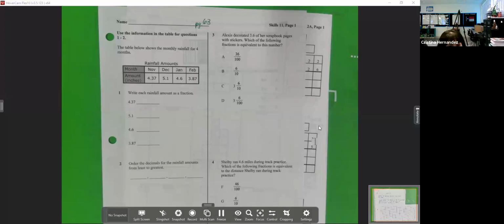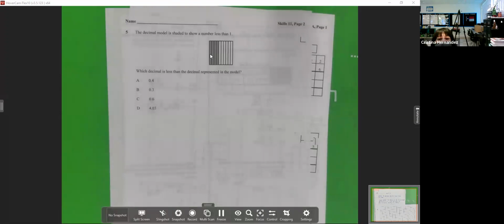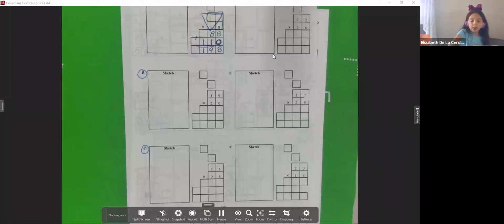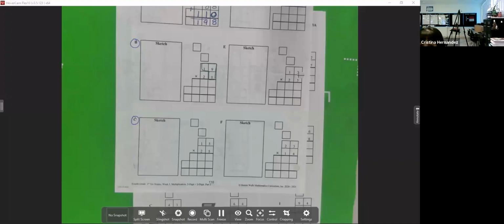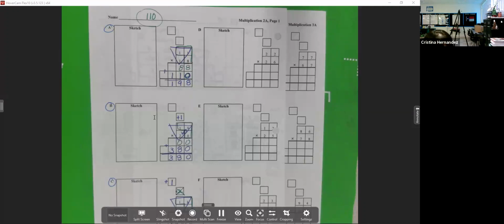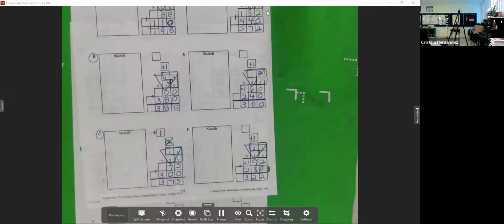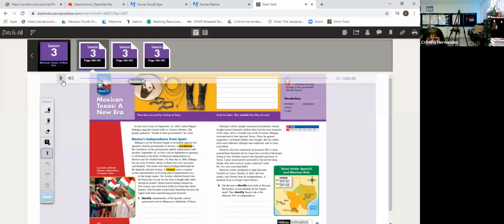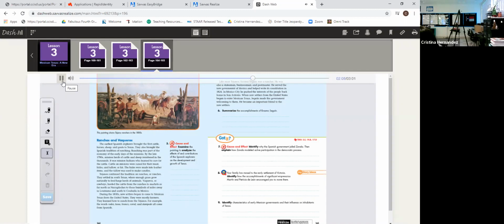12/9/20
Part 1